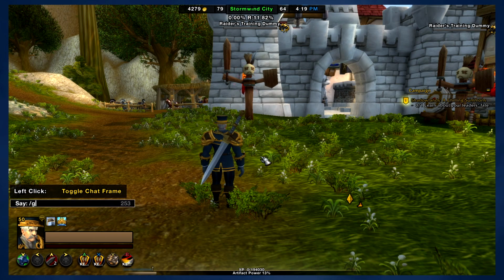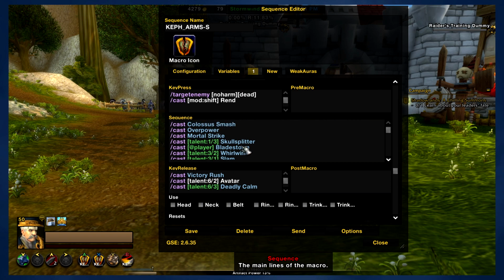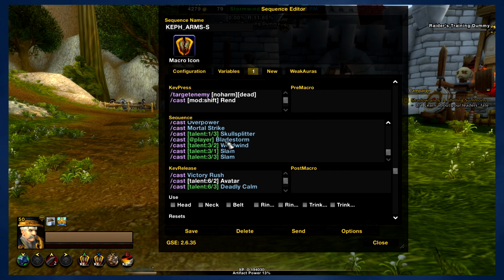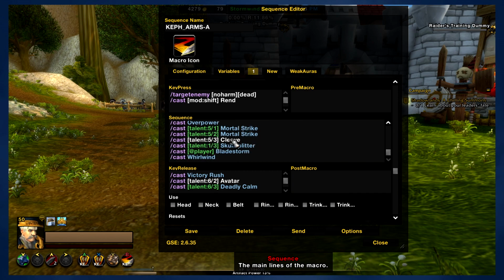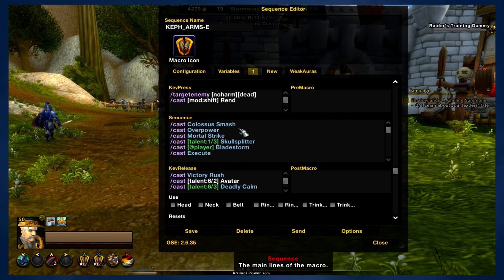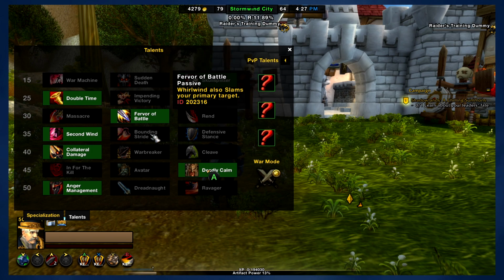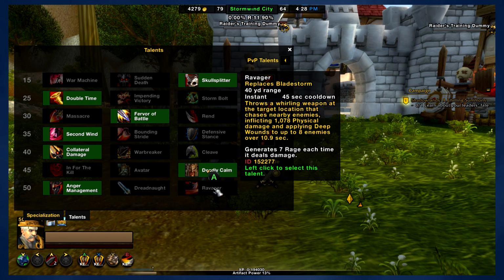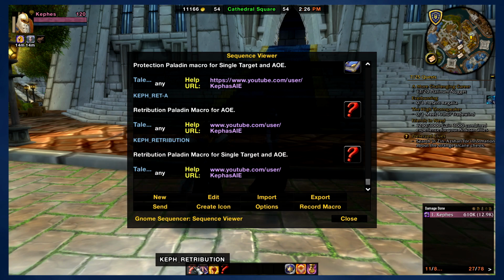Arms Warrior GSE Macros for World of Warcraft Shadowlands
Get the macro here!

(Covenant abilities are not included in the macros due to their variation)